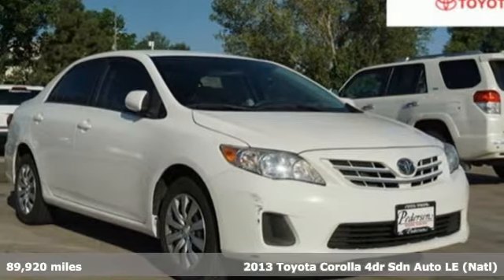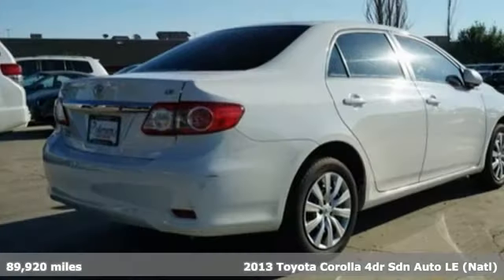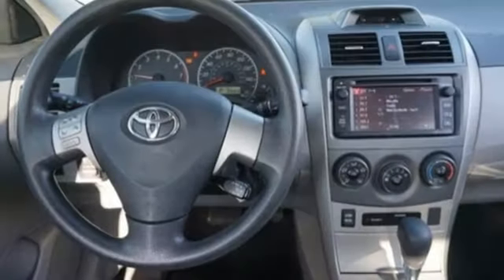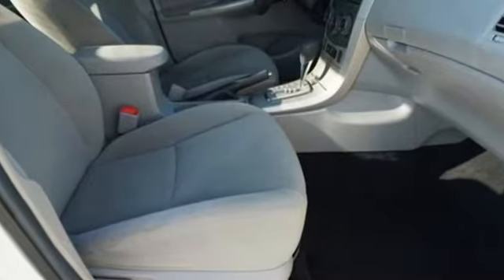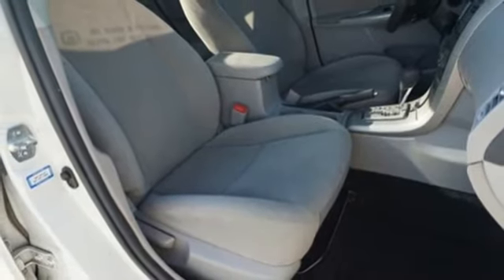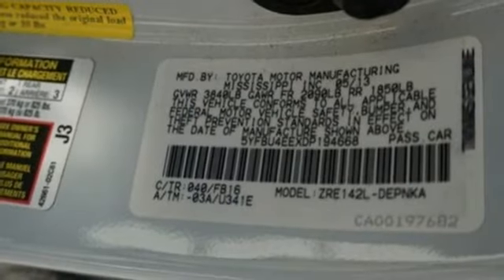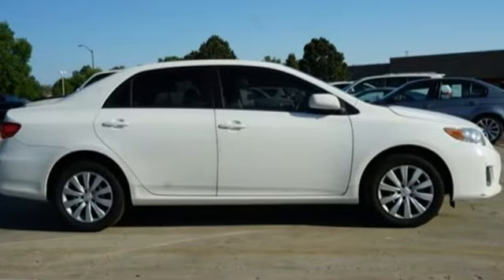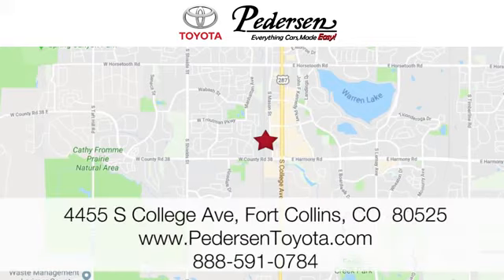Used 2013 Toyota Corolla Fort Collins Loveland, CO #1844733 - SOLD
Year: 2013
Make: Toyota
Model: Corolla
Trim: LE
Engine: 4 Cyl. 1.8L
Transmission: Automatic
Color: Super White
Interior: Ash
Mileage: 89920
Stock #: 1844733
VIN: 5YFBU4EEXDP194668
D Recent Arrival!Awards:* 2013 KBB.com Best Resale Value Awards * 2013 KBB.com Brand Image Awards

Address:
4455 S. College Ave